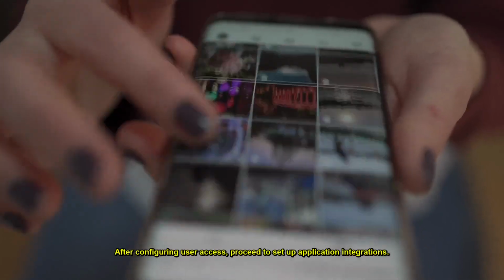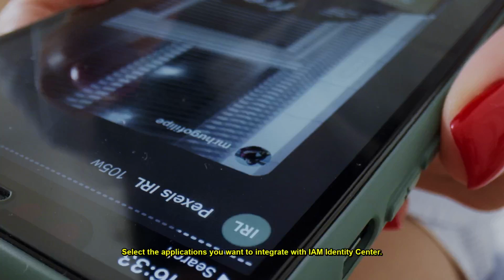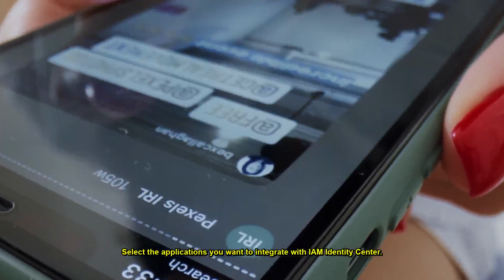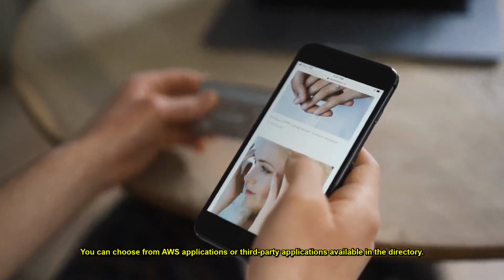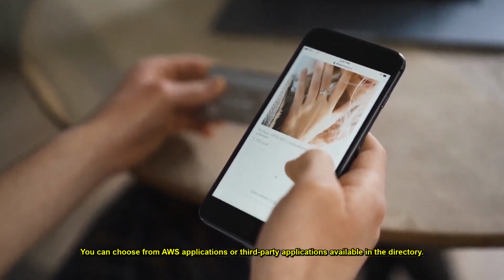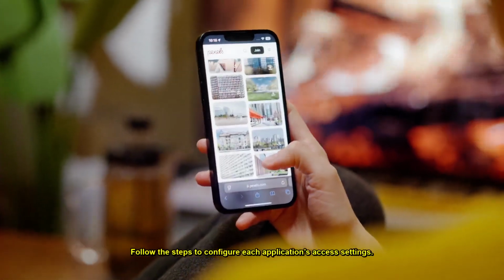How to subscribe to AWS IAM Identity Center for secure user provisioning - Beginner Guide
In this video, we’ll walk you through the essential steps to set up and manage identities efficiently in the AWS ecosystem. Whether you're new to AWS or looking to enhance your cloud security practices, this tutorial provides clear instructions and best practices to get you started.